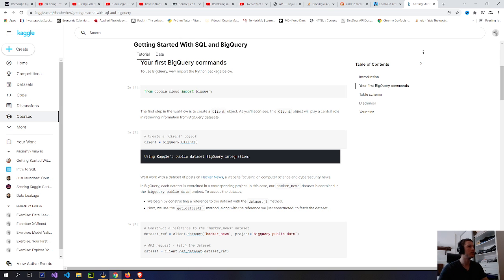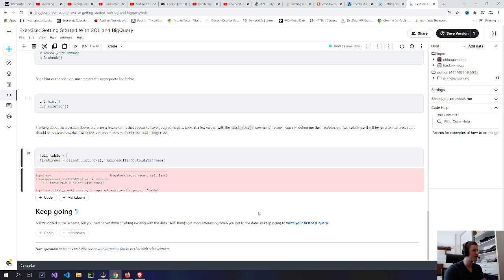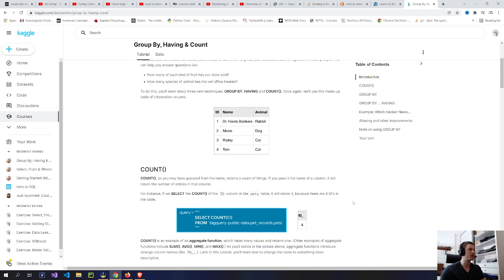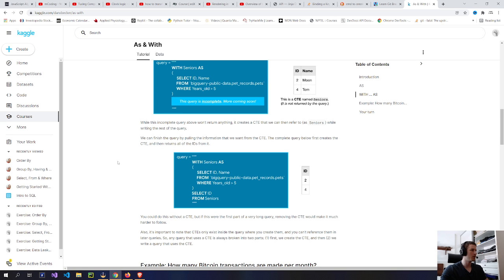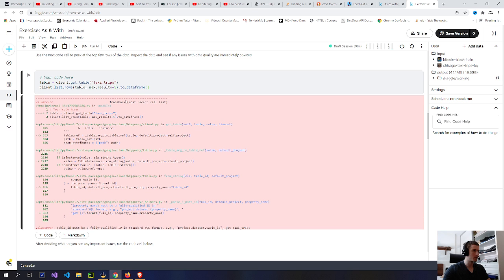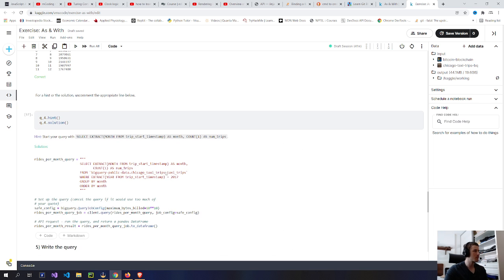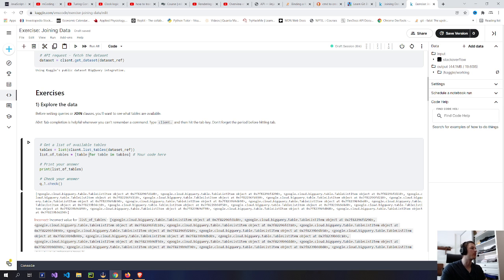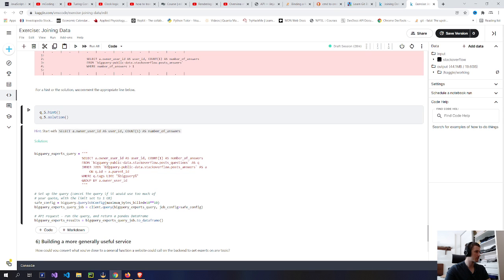Kaggle Intro to SQL round 2